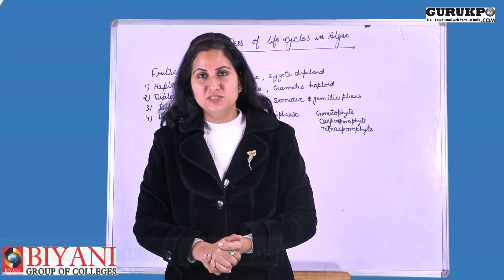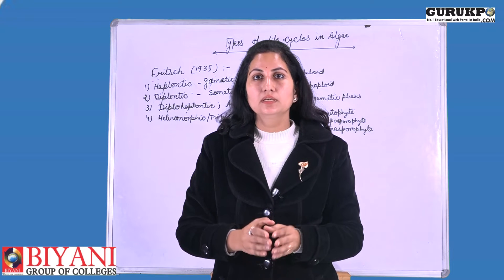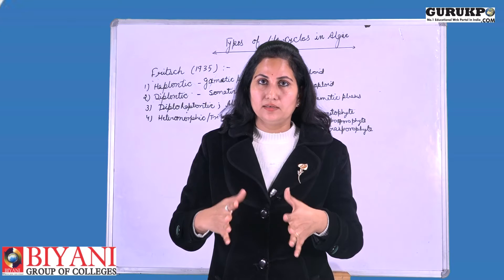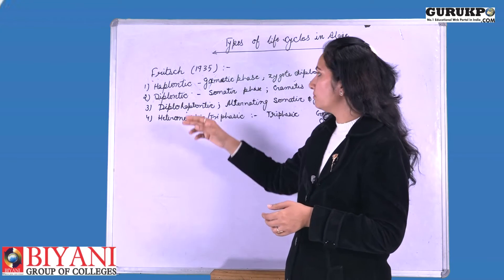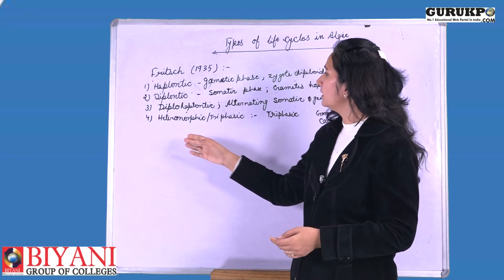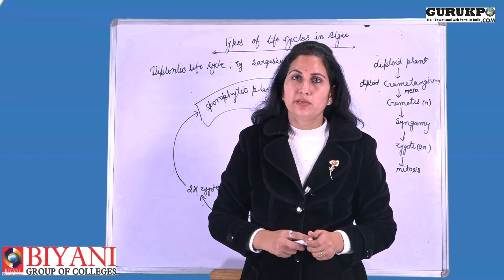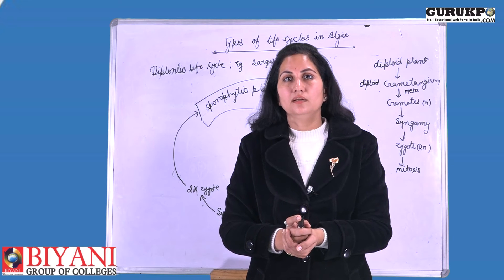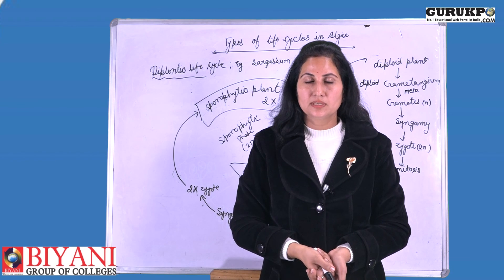Types of Life Cycle in Algae by Ms. Kanchan Sharma | GuruKpo